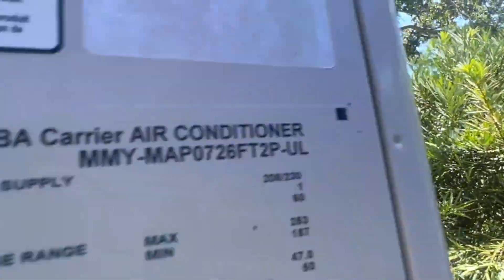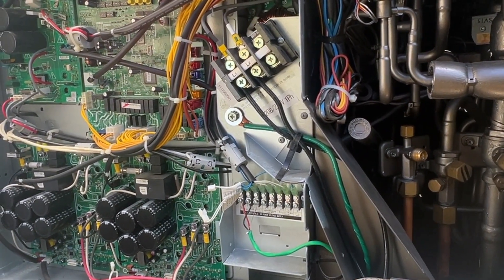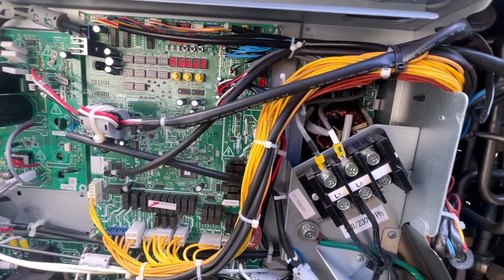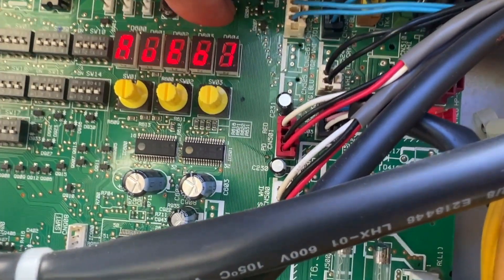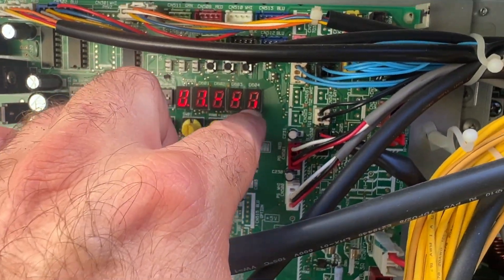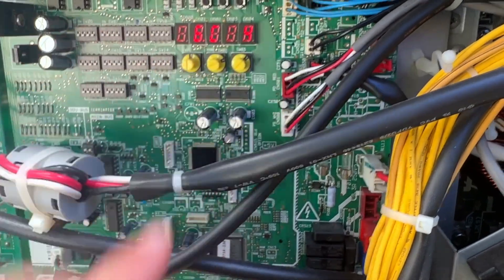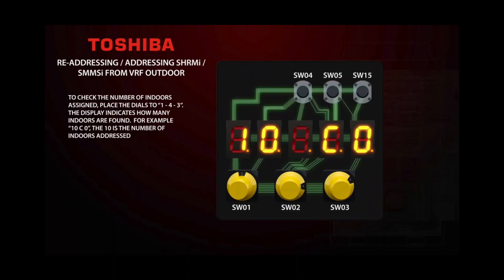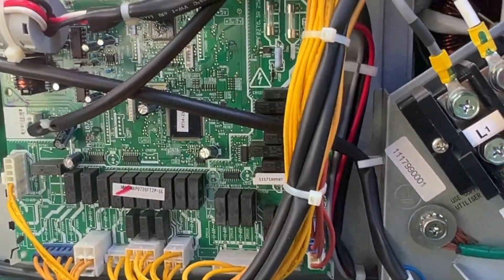Toshiba VRF Carrier Troubleshooting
In this video, we will address and re-address our thermostats and indoor units at the outdoor VRF system.